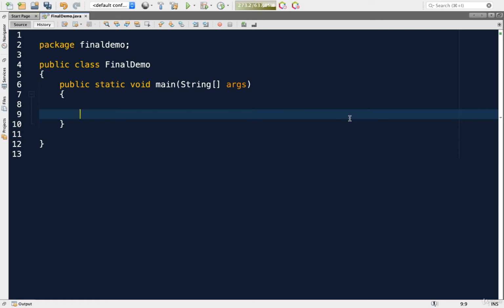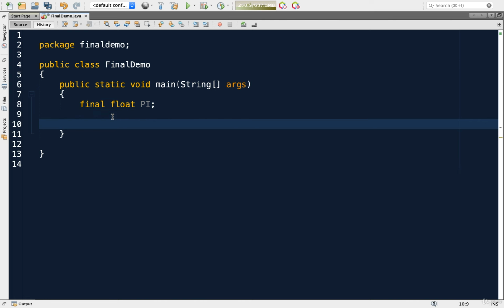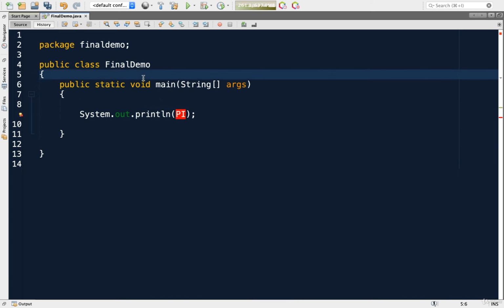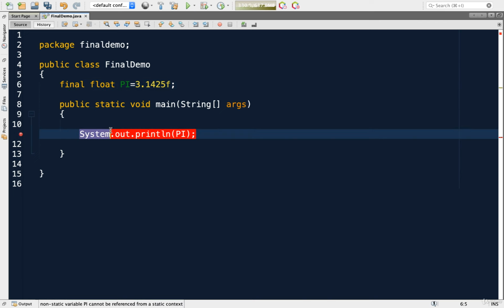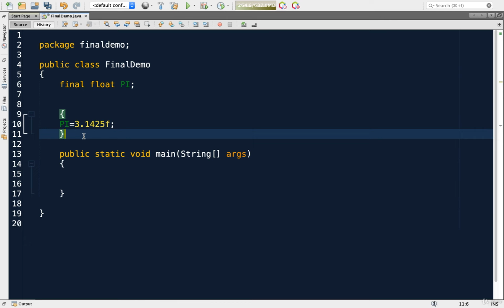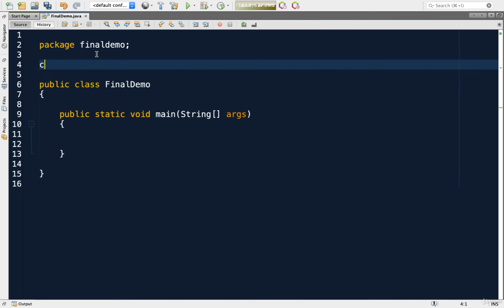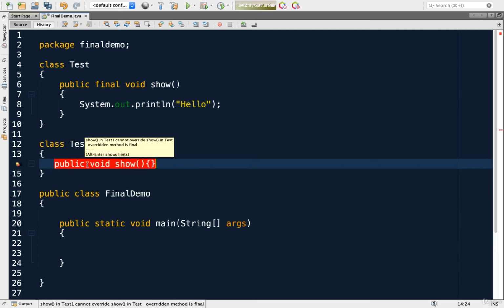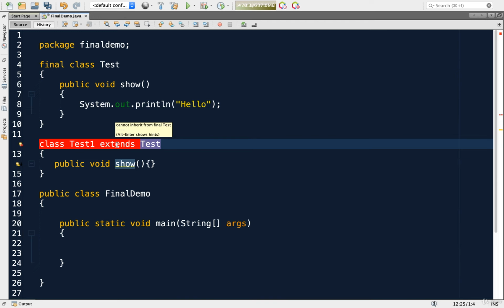1606 Demo Final Keyword.mp4